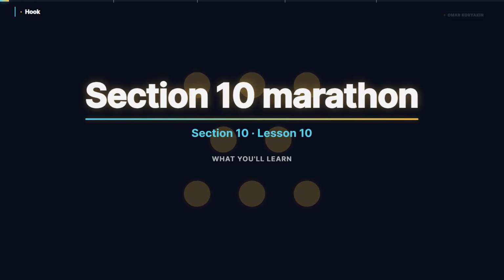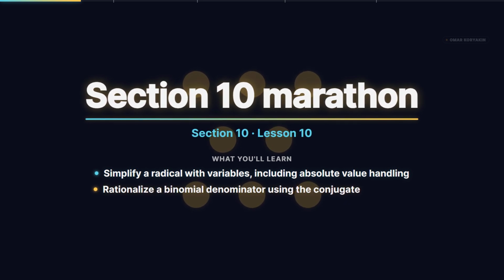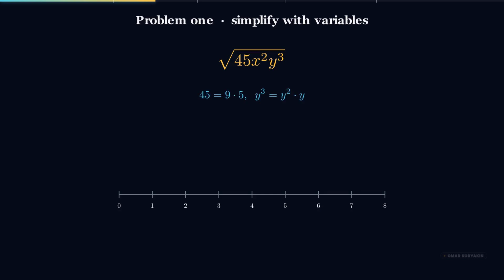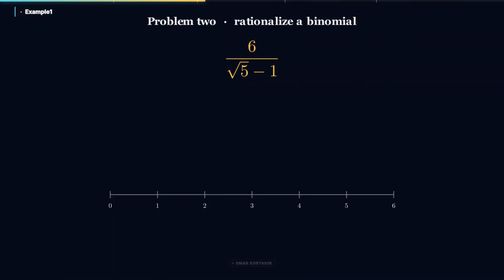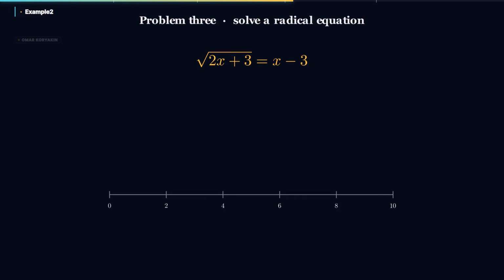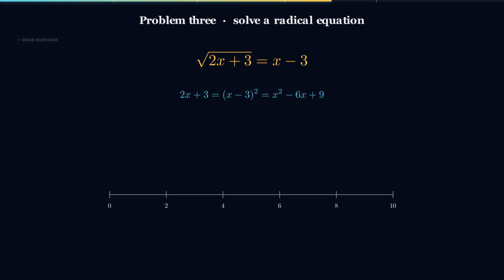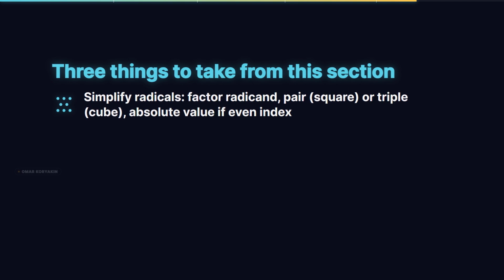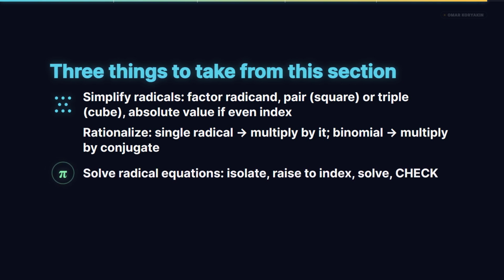Algebra Masterclass | S10E10: Section10Marathon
Struggling with Section10Marathon? By the end of this video, you will solve problems that used to take you 10 minutes in under 30 seconds.

CHAPTERS
0:00 Marathon Session